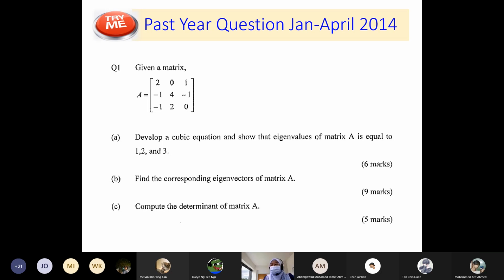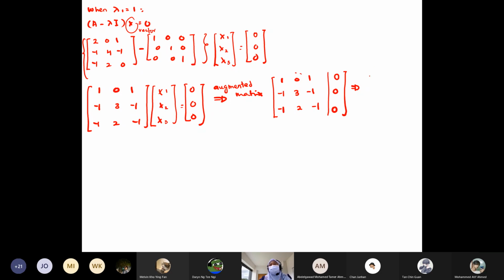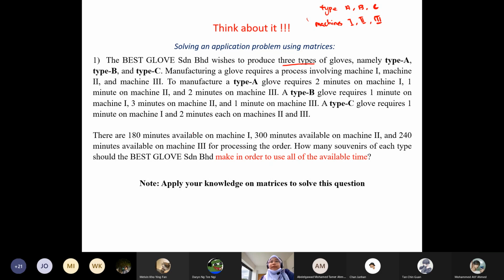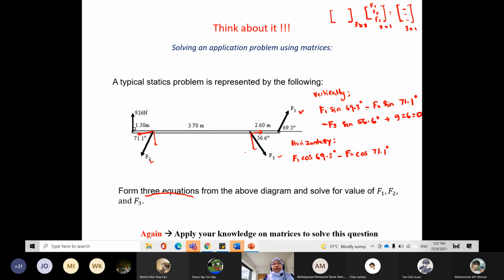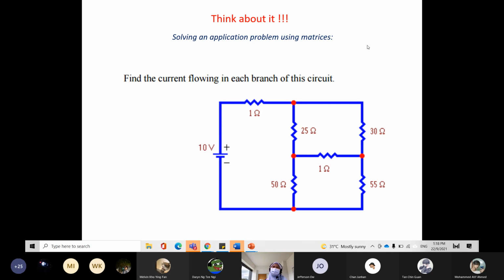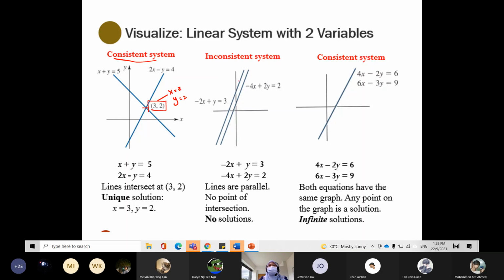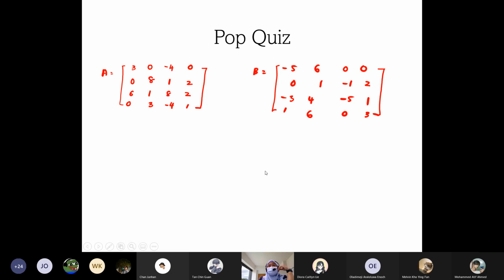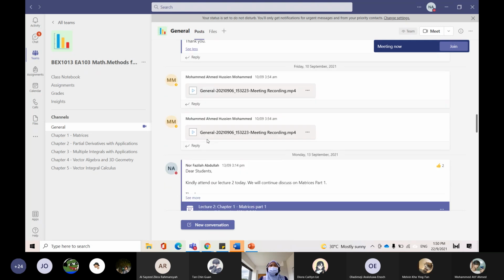Week 3 Lecture (Wed)